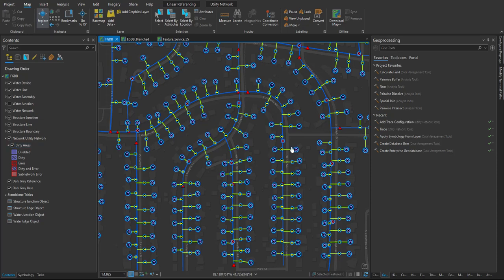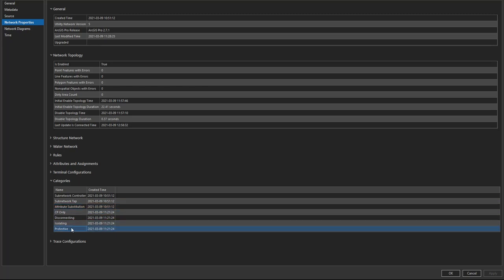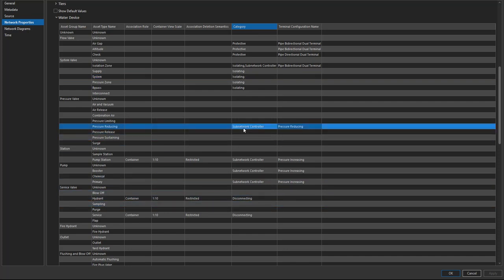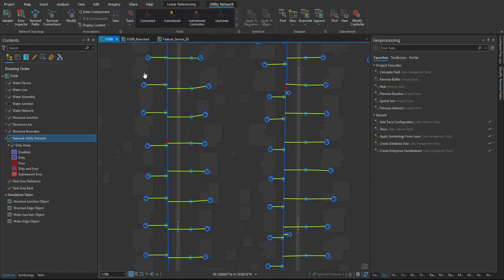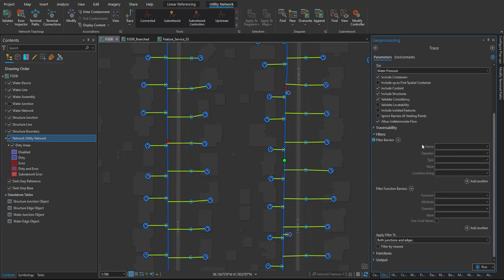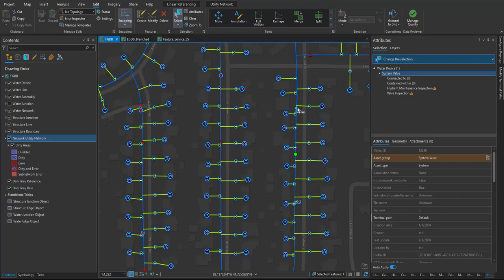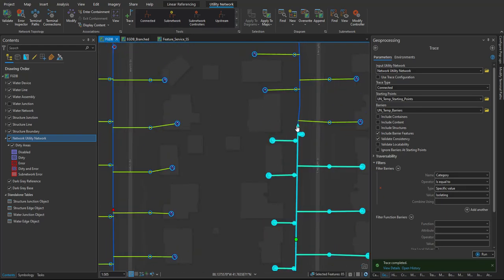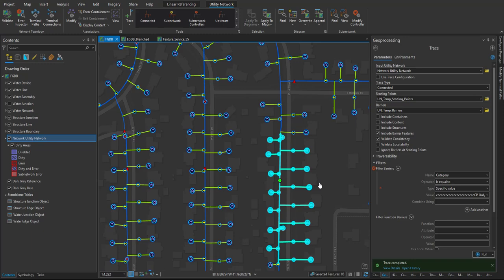UN Network Categories